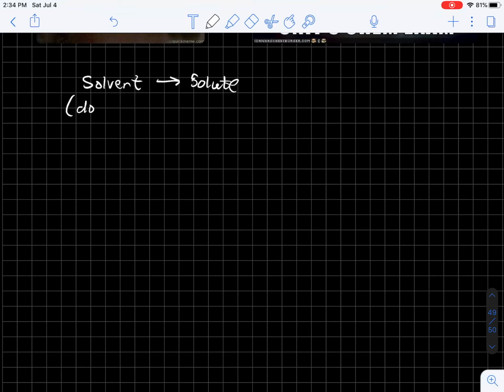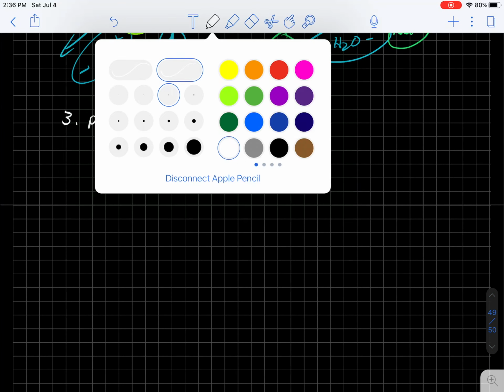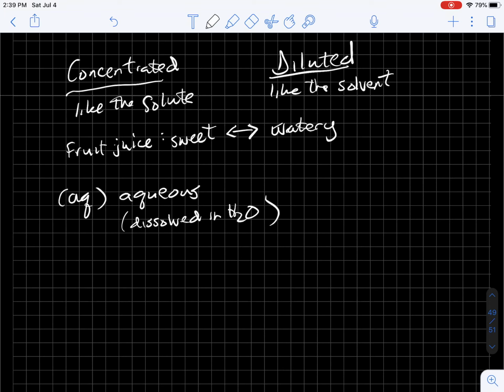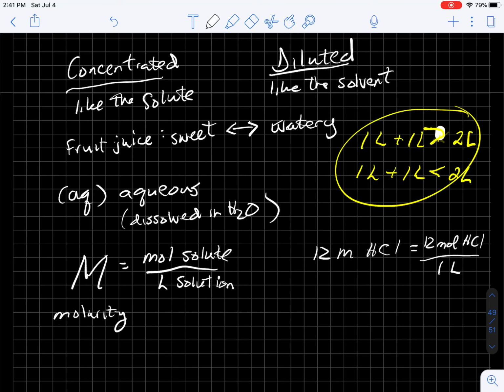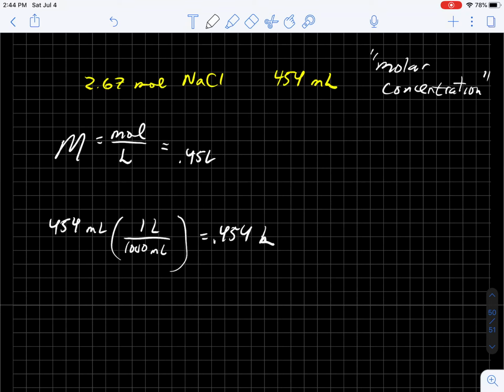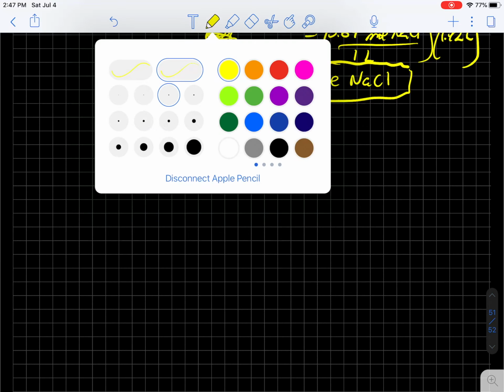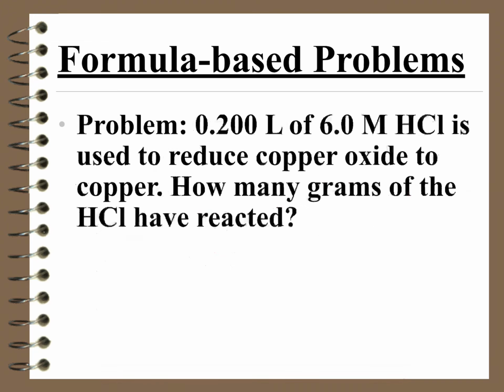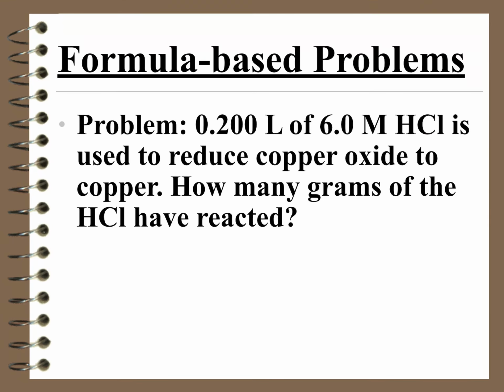Chem 1 ch 8 video 3: dissolving process, molarity, molar concentration calcs